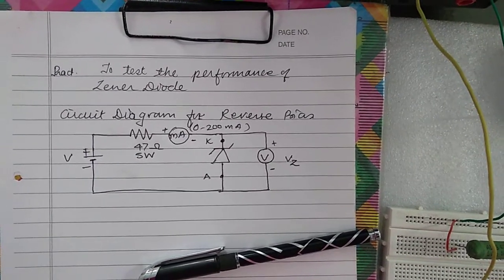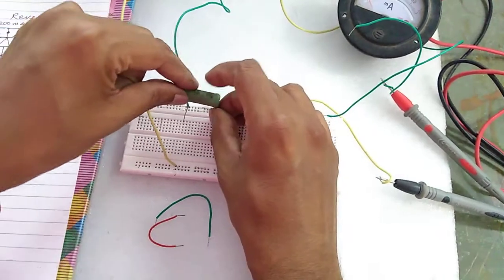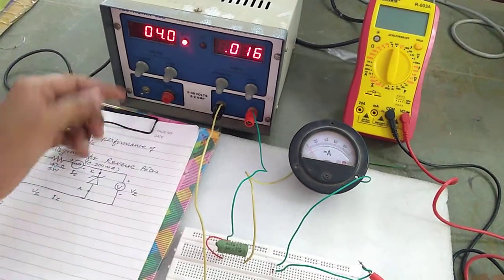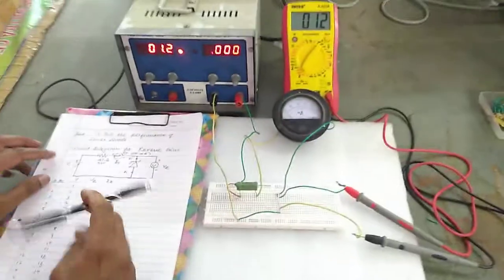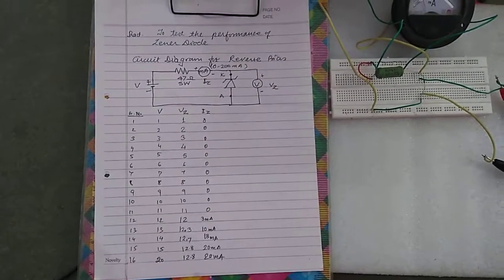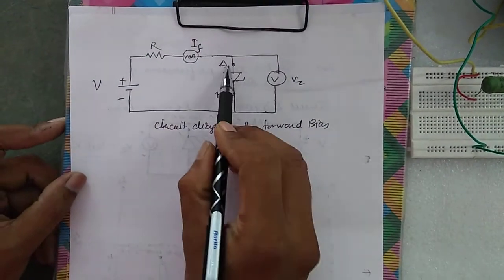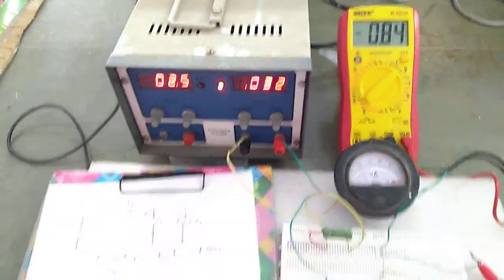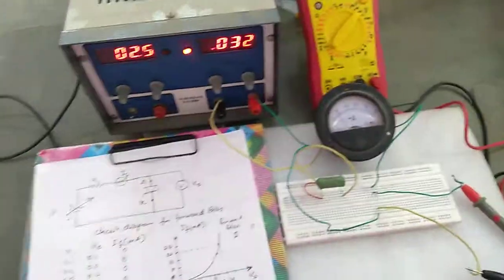Practical 2: Test the performance of Zener Diode(Using Bread board)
MSBTE LAB MANUAL:22216-BEL(EJ-2I)